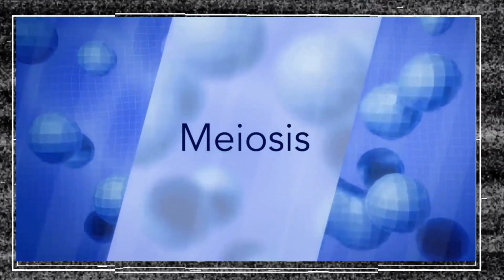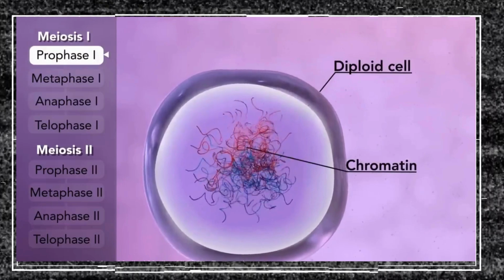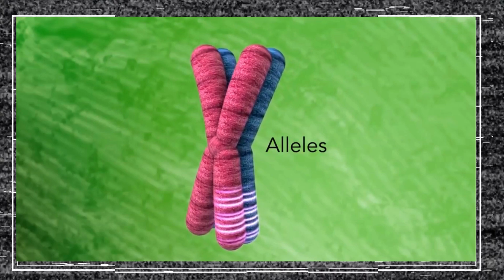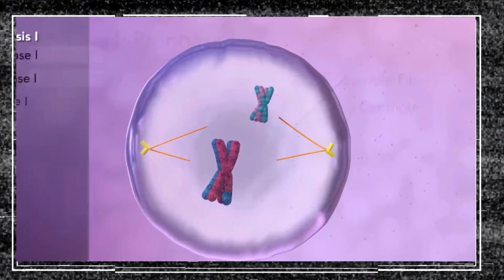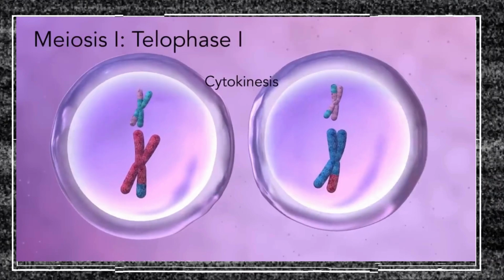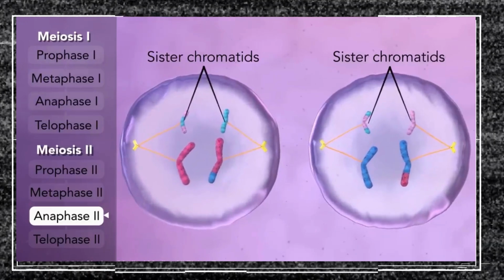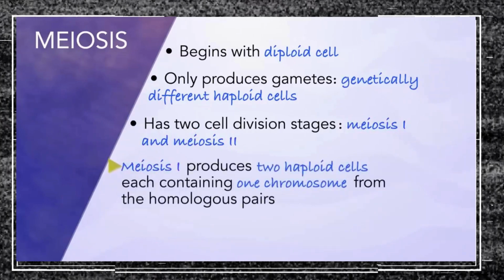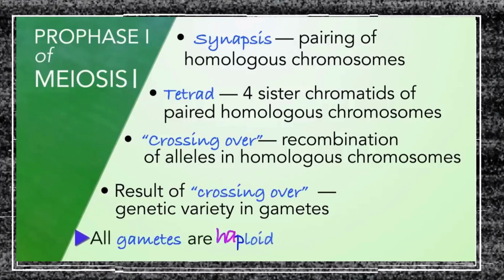Meiosis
Meiosis is a specialized type of cell division that reduces the chromosome number by half, resulting in the production of four genetically diverse haploid cells, each with one set of chromosomes. This process is essential for sexual reproduction and occurs in two sequential stages: meiosis I and meiosis II. During meiosis I, homologous chromosomes pair up and exchange genetic material through a process called crossing over, promoting genetic diversity. The homologous pairs are then separated into two daughter cells. In meiosis II, the sister chromatids within these daughter cells are separated, similar to mitosis, leading to the formation of four unique haploid gametes. Meiosis ensures genetic variation in offspring, which is crucial for evolution and adaptation in populations.